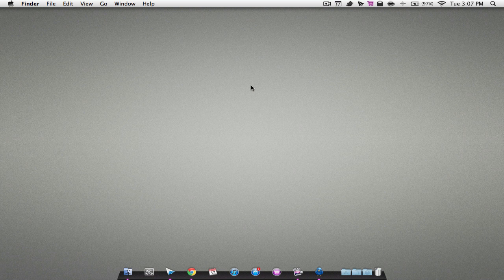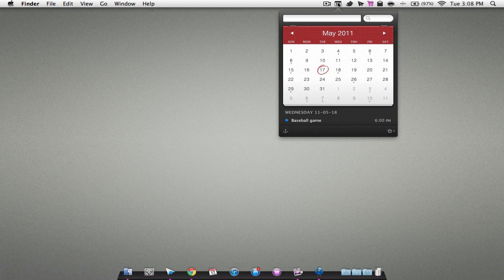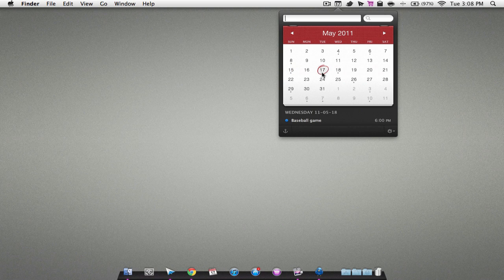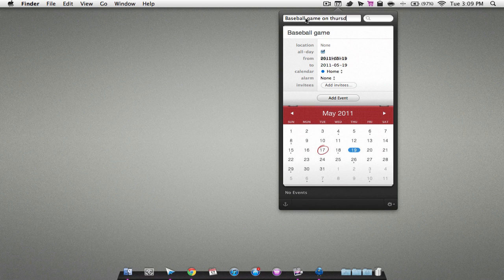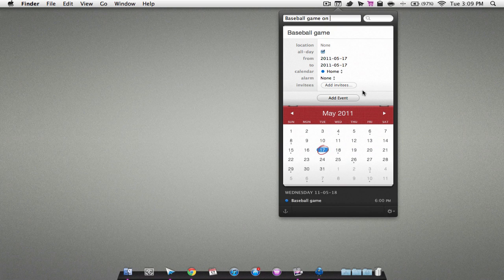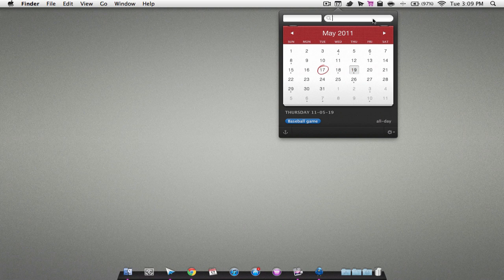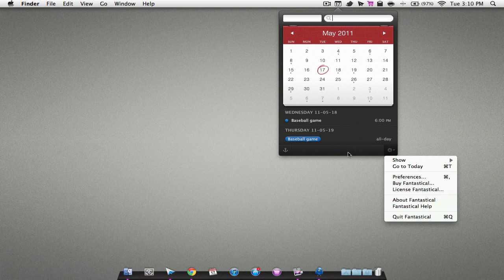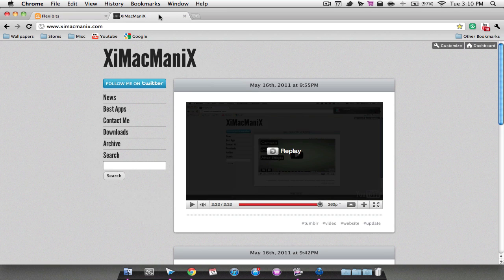 Application Review: Fantastical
Hey everyone, a quick little video on a wonderful app called fantastical!